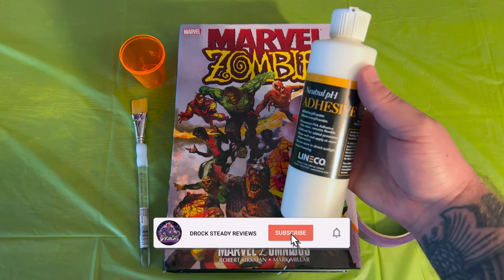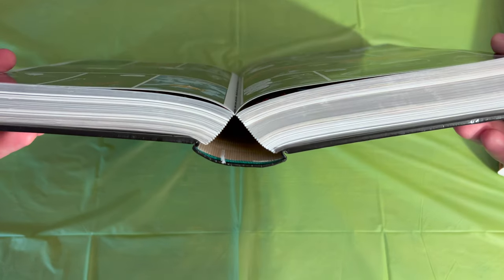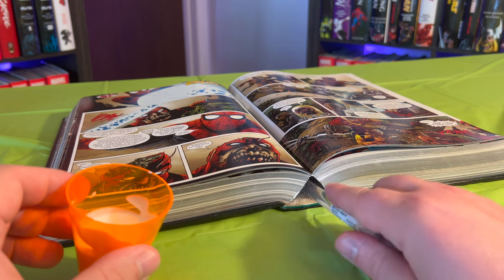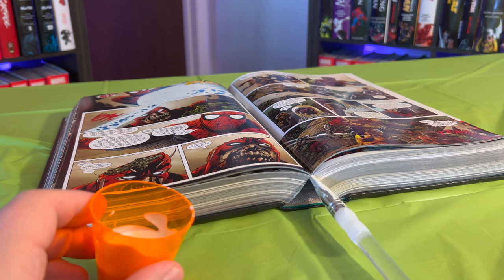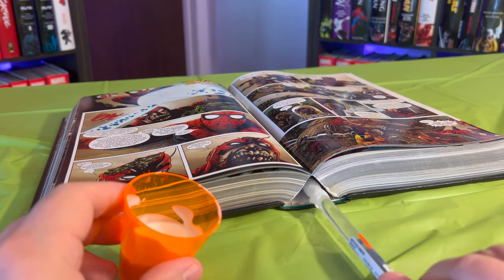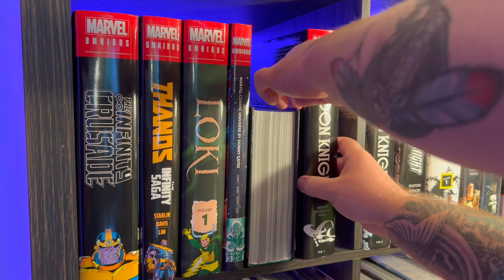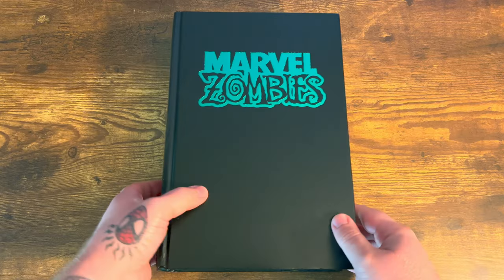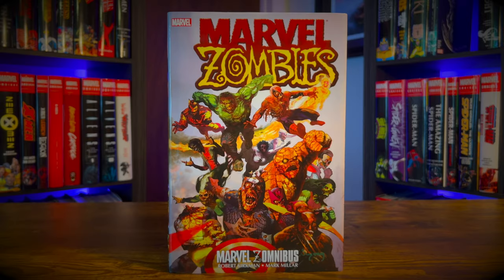How to Fix the Binding of an Omnibus | Bringing The Marvel Zomnibus Back From The DEAD!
How to fix the Binding of an Omnibus! Today We Bring The Marvel Zomnibus Binding Back From The Dead! I’ll show you how to reattach the ribbon to the sewn binding of an Omnibus! The glue I used to restore the binding can be found on Amazon “Lineco Neutral pH Adhesive.” Along with the glue you’ll need a long flat paintbrush.

Welcome to DROCK STEADY REVIEWS! I started this channel when I got back into collecting comics and other collectibles. Maybe you've heard of bro science? Well this channel is bro comics and collectibles. This channel is great for newcomers or anyone who enjoys the hobby. Weekly videos of omnibus overviews, comic book reviews, unboxing's, statue reviews and milestone giveaways!

Thor by Walter Simonson Omnibus
Mystery CGC Slab

Once we hit 1000 Subscribers we are giving away Thor by Walter Simonson Omnibus and a Mystery CGC Slab! When we hit 1000 Subscribers I'll pick a random video where I promoted the Giveaway and use a random comment generator to pick the Winner! Good Luck!